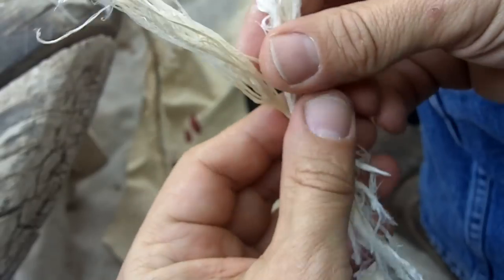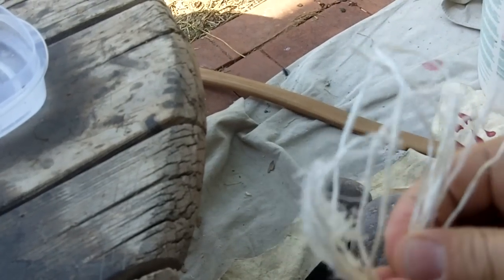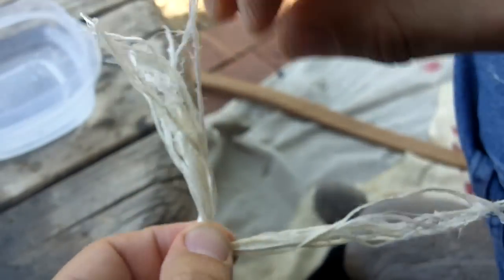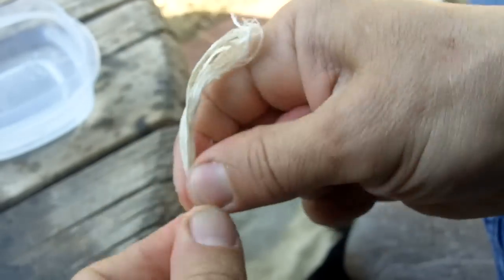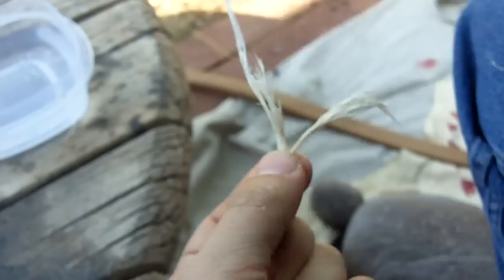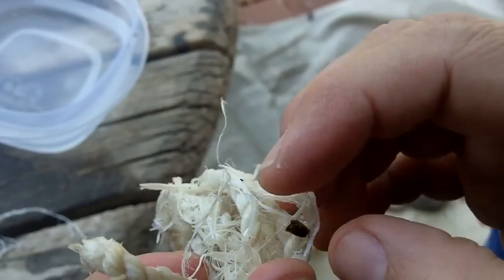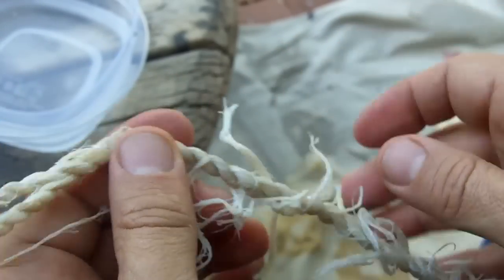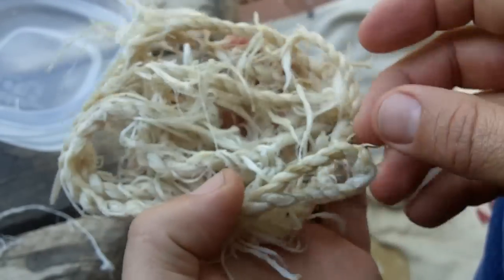067 - 3/5 Sinew Bowstring